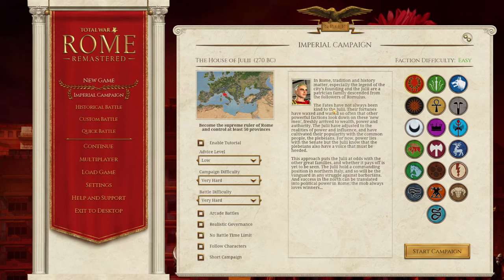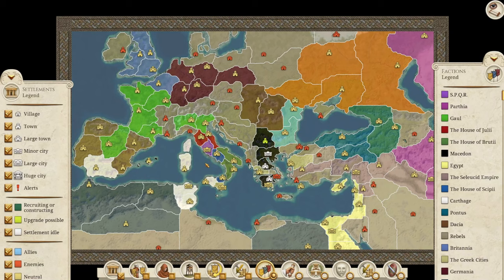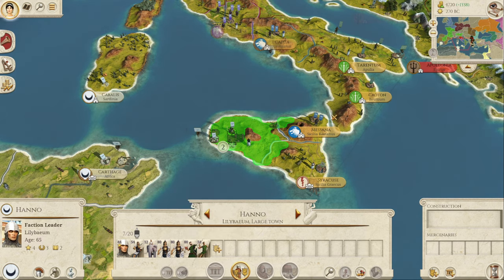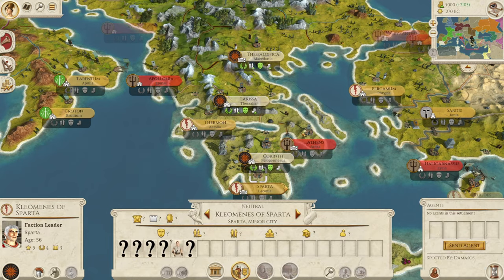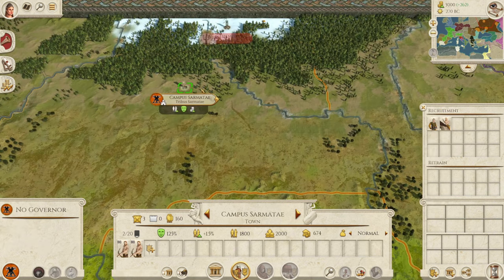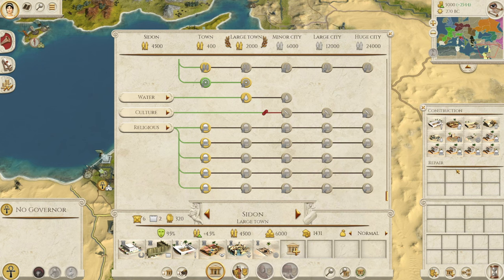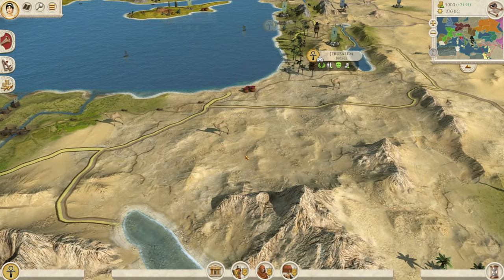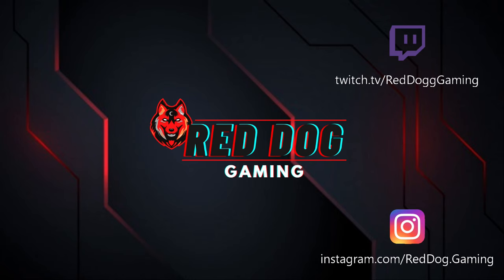TOP 5 EASIEST FACTIONS - ROME TOTAL WAR REMASTERED - Best Factions for Beginners Guide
Today we are ranking the Top 5 Easiest Factions (early game) in Rome Total War Remastered. What do you think of this list?

00:00 Intro and Parameters
1:40 Bonus Mention
3:52 Number #5
7:12 Number #4 (Rogue Choice)
9:47 Number #3
12:56 Number #2
17:08 Number #1
22:00 What do you think?